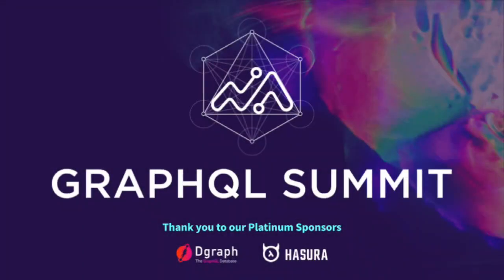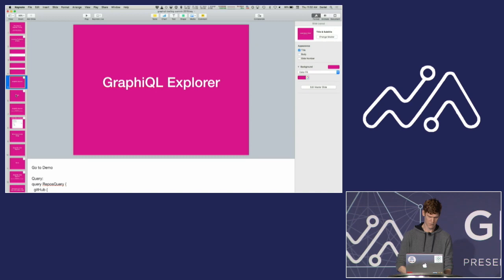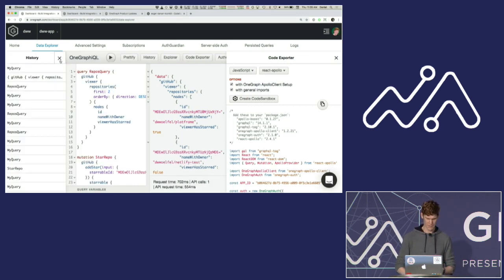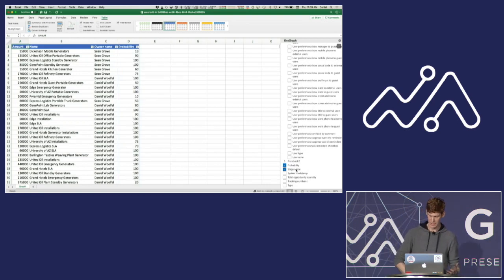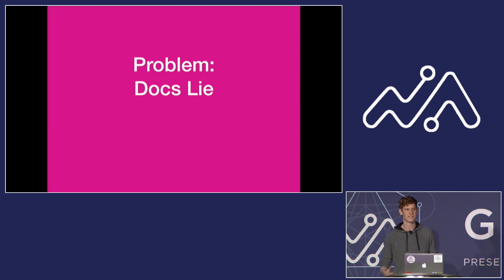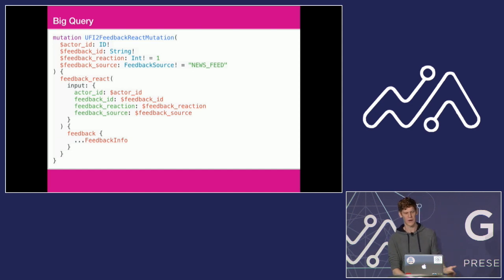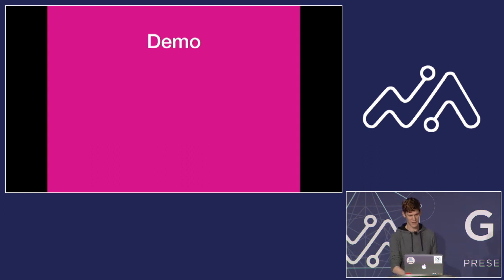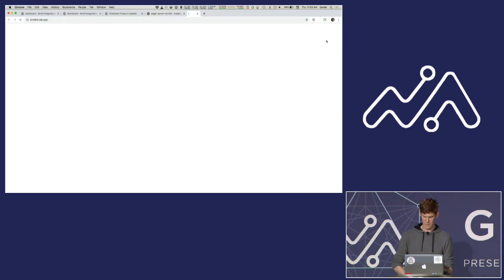The future of GraphQL tooling and DX (DANIEL WOELFEL - Founder at OneGraph)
Learn how OneGraph has built custom tooling such as their Explorer, Code exporter, query doctor, intelligent variable form for GraphiQL, intelligent historical-based mocking for an API, etc.